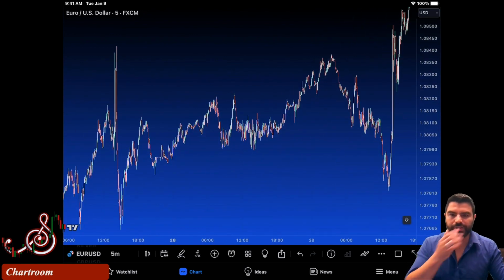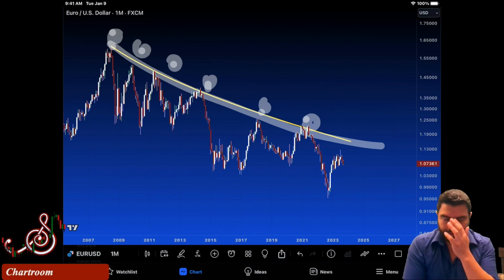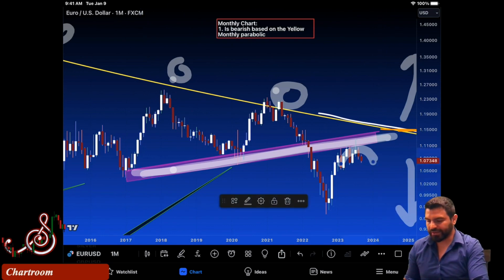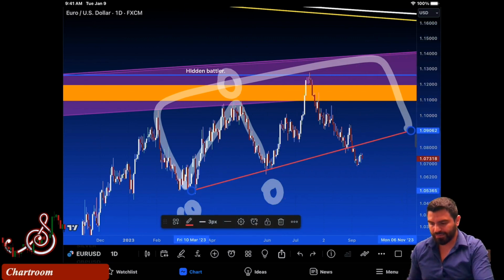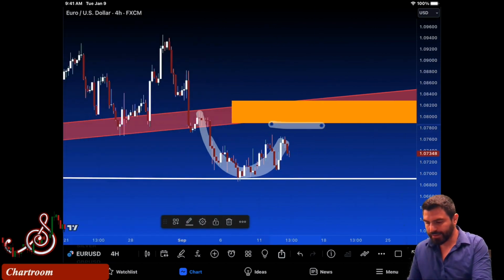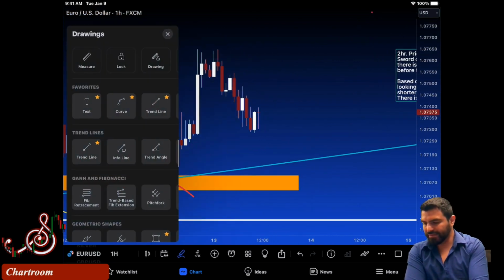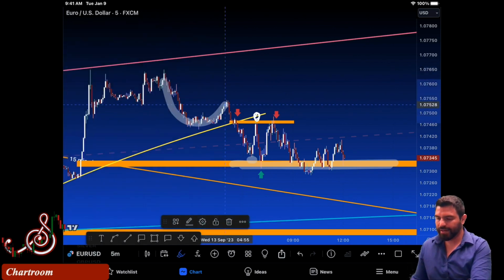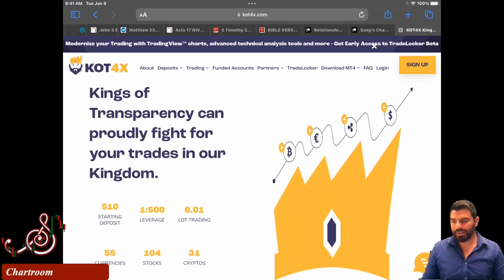Sword Method 5.0 ; Unit 1-6 Case study Live lesson EUR/USD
02:01 Opening Prayer
03:55 Tutorial
07:44 Monthly Chart
42:45 Weekly Chart
49:17 Daily Chart
01:03:50 4 Hour chart
01:08:06 2Hour Chart
01:18:55 1Hour Chart
01:25:08 30minutes Chart
01:27:27 15minutes Chart
01:29:15 5minutes Chart

- 1PM UTC Universal Time (9AM EST)  (9PM Philippines) (12AM Tuesday), 12AM Monday Melbourne, Australia) (6AM L.A, California)

- 10AM UTC Universal Time Coordinated,(6AM EST,) (6PM Philippines)(9PM Melbourne, Australia) 3:00AM L.A, California)

- 1PM UTC Universal Time Coordinated, (9AM EST) (9PM Philippines)(12AM Sunday in Melbourne, Australia)(6AM L.A, California)

       Username: J Song
4. XRP, Please include both tag and address.
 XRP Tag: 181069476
        Address:  rfKsmLP6sTfVGDvga6rW6XbmSFUzc3G9f3
5. USDT:  Please use TRC 20 network as it is much cheaper.
 TDXDH9GHWYPuB1XTkkkk4CdLxgEvhJ8iTt
 If you need to use ERC 20 network:
 0x963c64fbffb803dc8d7b0e518eb4704234c3ecac
6. SHIB: ERC 20
 0x963c64fbffb803dc8d7b0e518eb4704234c3ecac
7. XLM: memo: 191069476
 Address:      GDUST544JNATIO2VI3L7LXHVJFZXNYRWIKNMGRV2RZFZOOBE635SEI4C